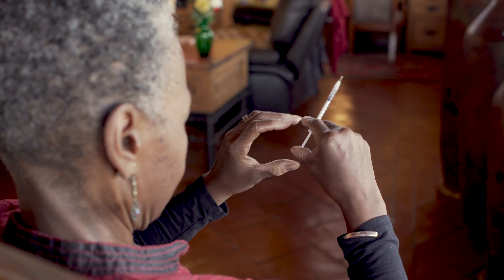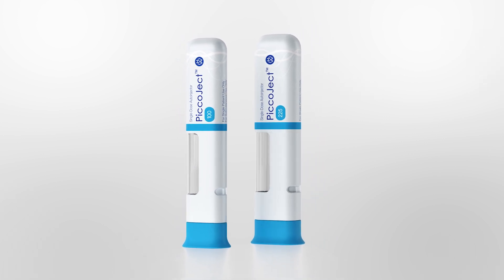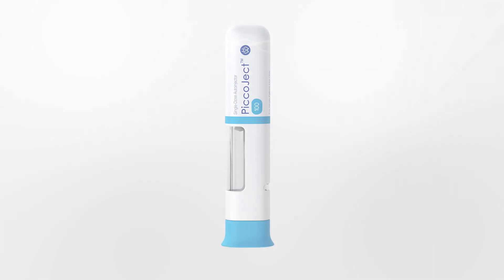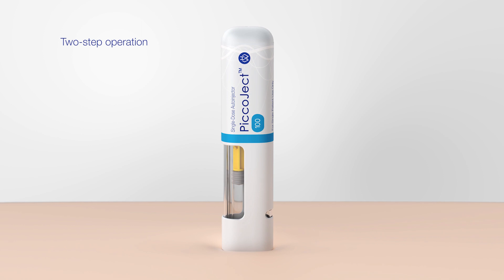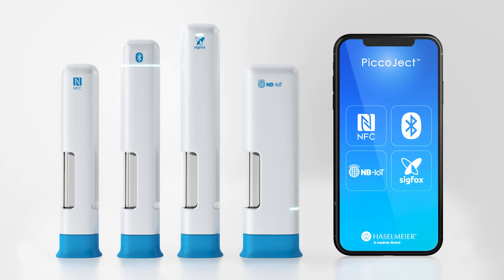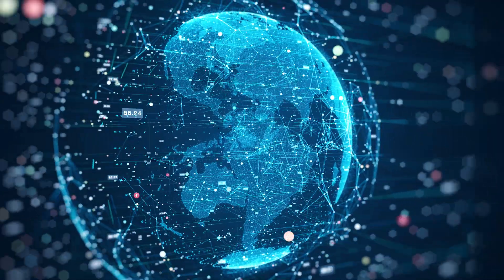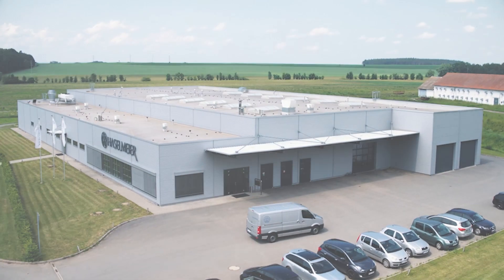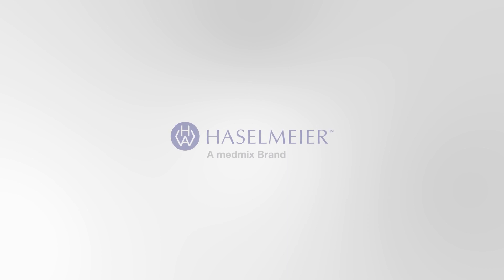PiccoJect™ - Excellence through Simplicity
PiccoJect™ is a highly compact, customizable and fully featured two-step autoinjector designed for subcutaneous delivery of drug products.